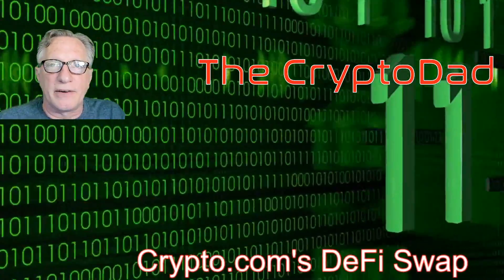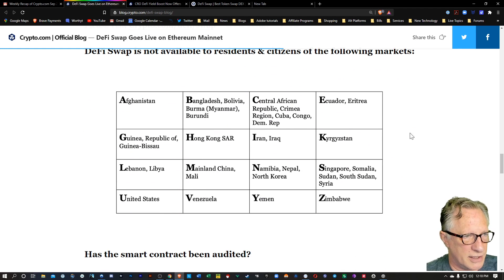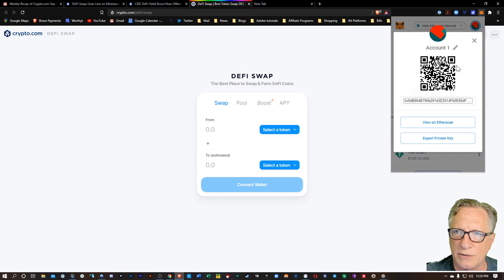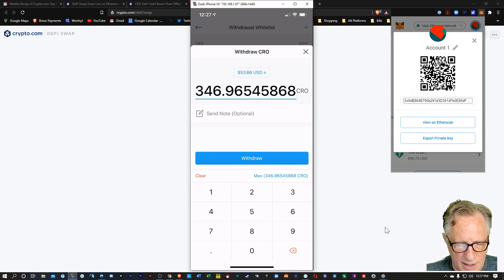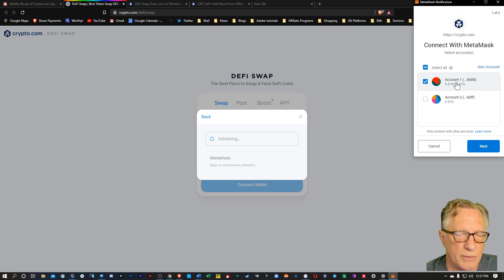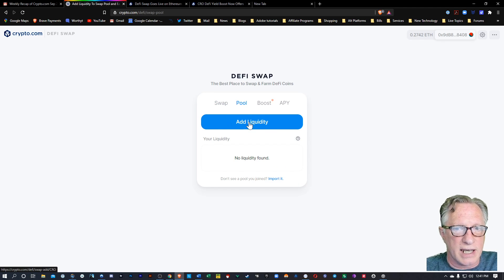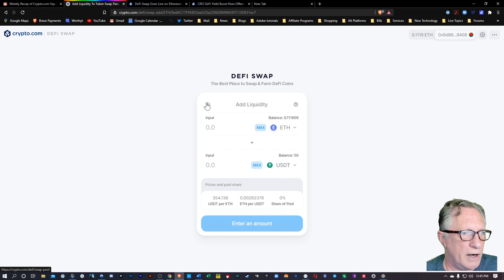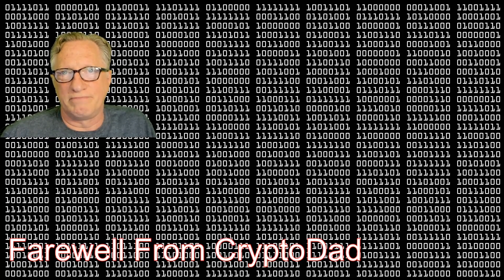How to Use the Crypto.com DeFi Exchange for Yeild Farming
3MssiN2oYf3fThvMUfVGziPdnkG1Bp7JQP
0xEB5DF9A76e24516c49fBaBb082906E87242Fb315
MVTh6FECgK17wRZ8Mi4gkRPpCM5j3xrCot
3CyFak27g5DernPEBttQ3fCS5uhTfu524G
rMvMUNxrgwvNnrZV4PFT56MZcY9rJiUh8M